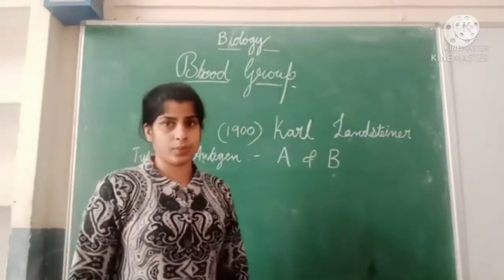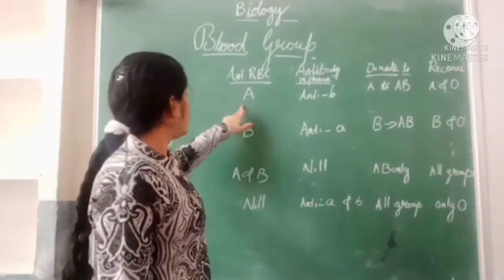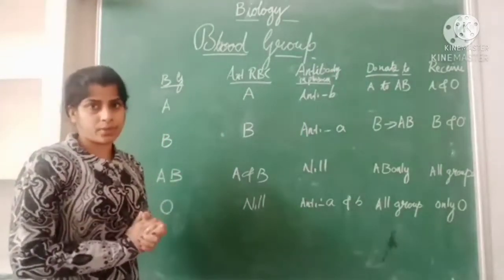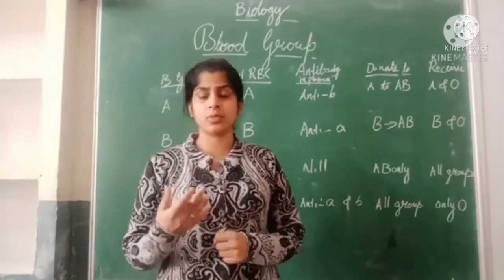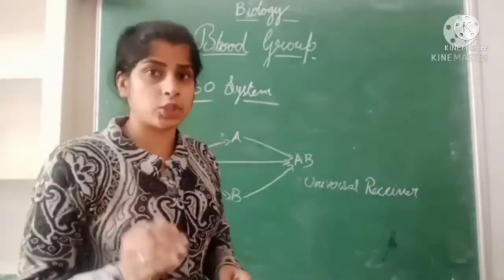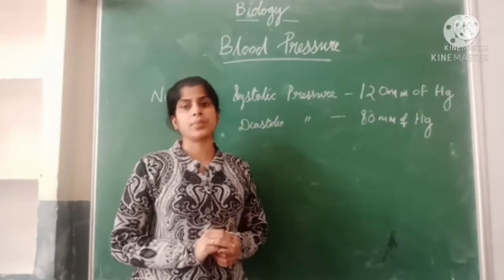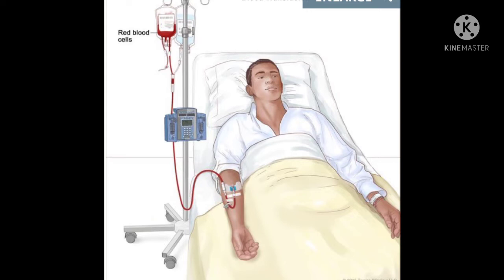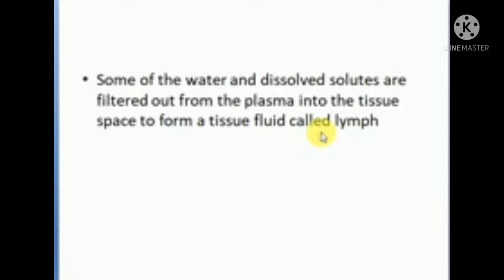blood transfusion & lymphatic system..